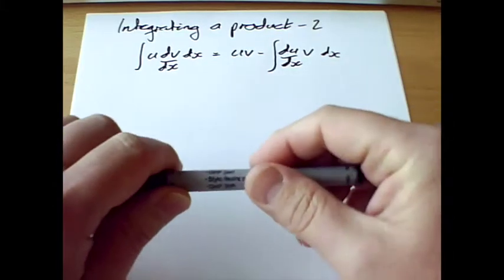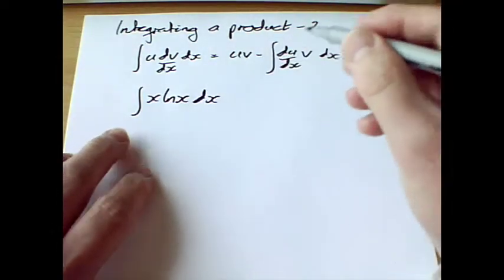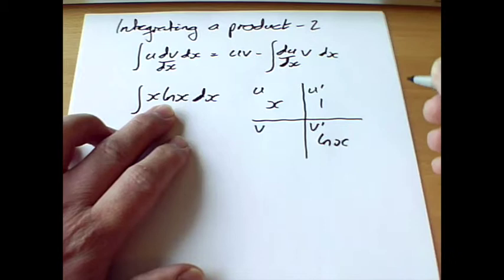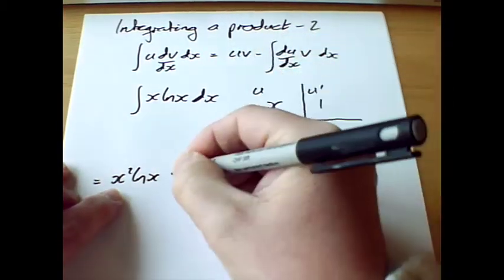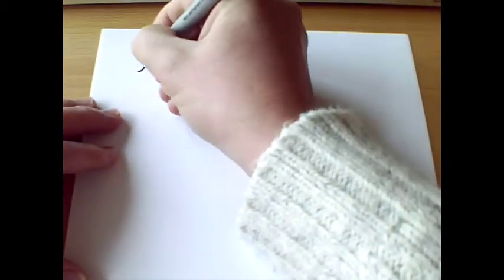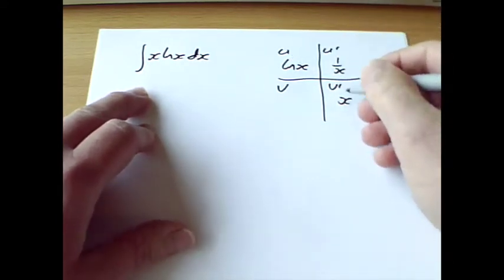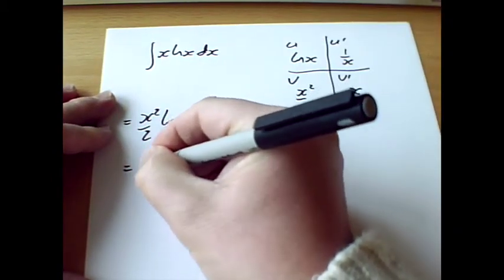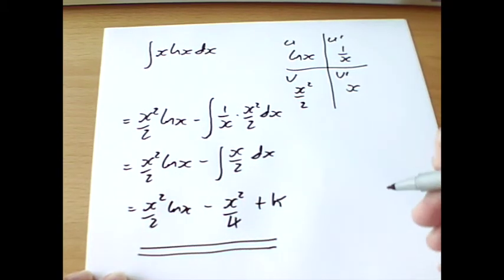Integrating a product 2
Integrating xlogx - showing how sometimes it is better to choose the more complex function as your "u"